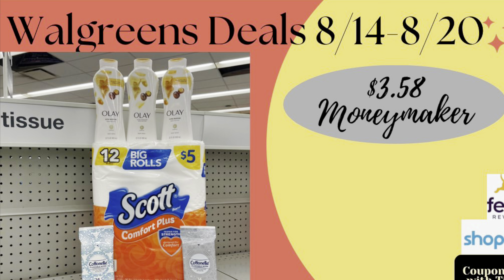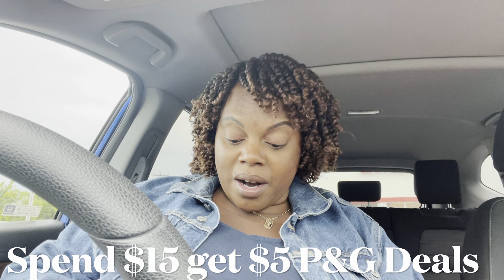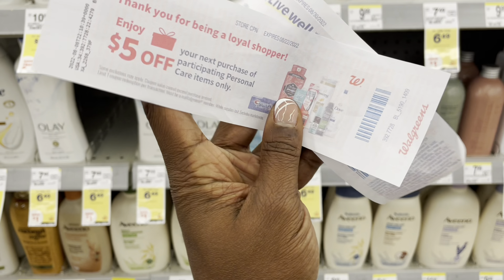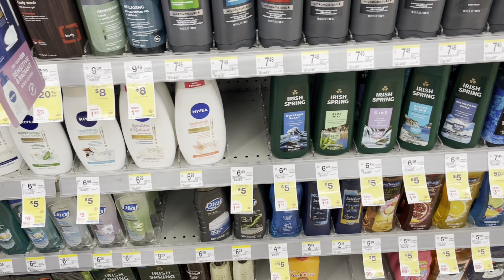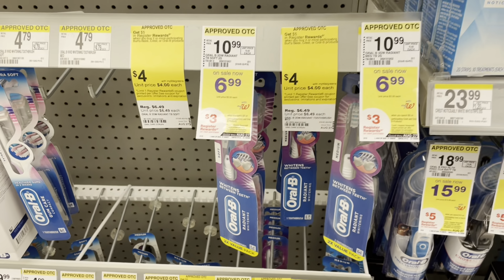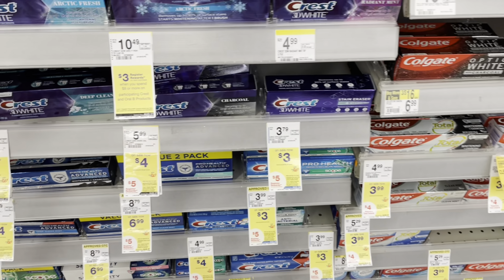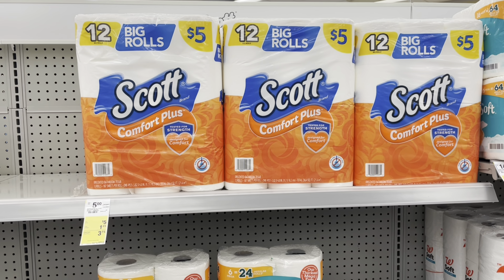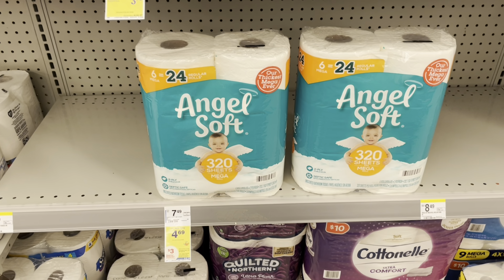Walgreens Haul| Deals 8/14-8/20| FREE Bodywash 🧼🫧 & Free Personal Care Items PLUS Toilet Paper 🧻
In this volg I’ll show you the Walgreens deals and haul I did on 8/14! Definitely some GREAT  goodies this week! Freebie & money maker deals! These Walgreens deals start today
8/14-8/20!

I was able to get low cost body wash and free shampoo and toothpaste and it all turned out to be moneymakers!